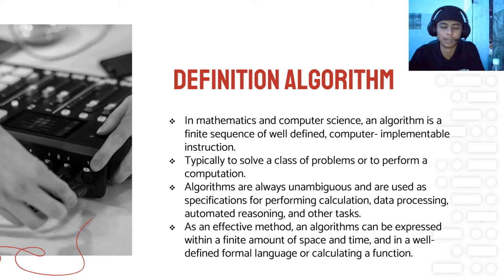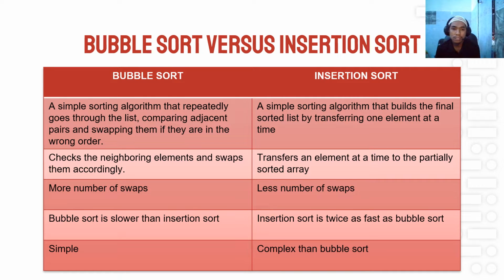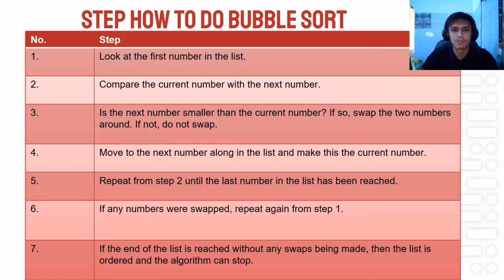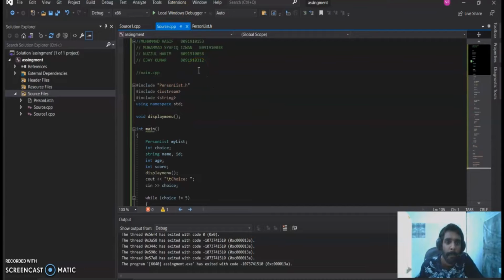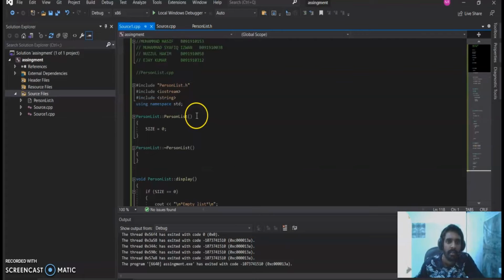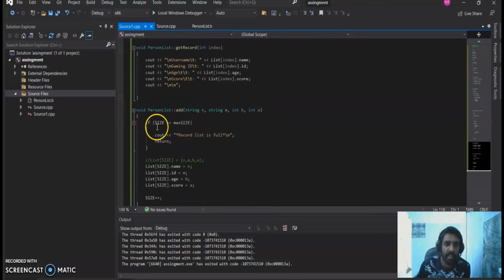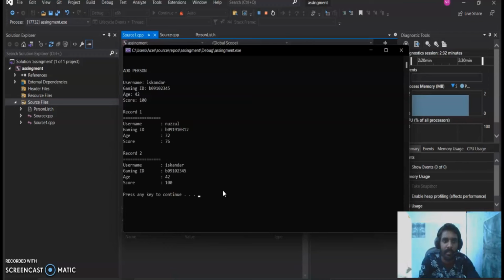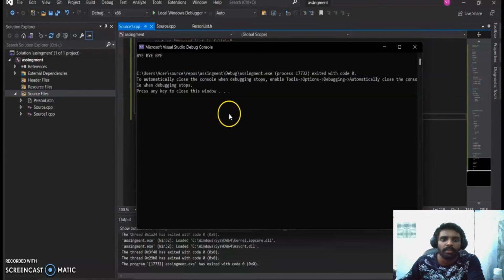BMMW 3843DATA STRUCTURE & ALGORITHM